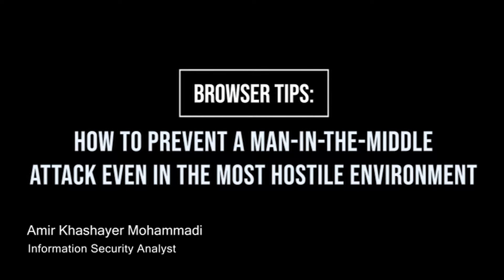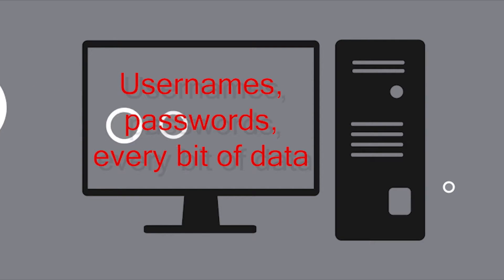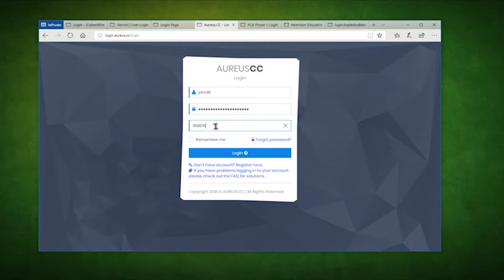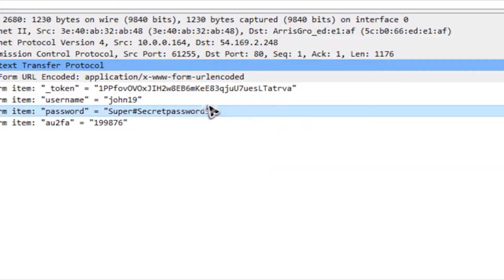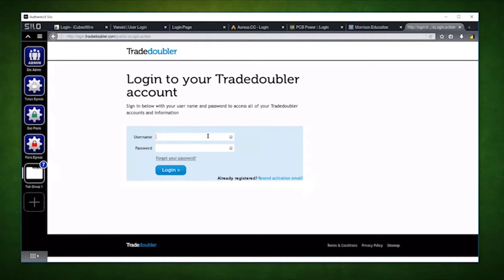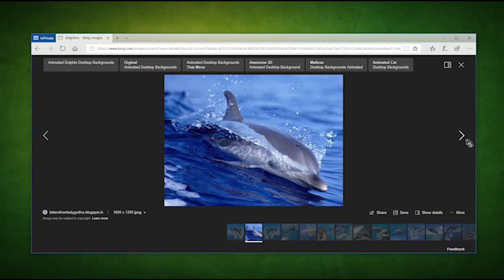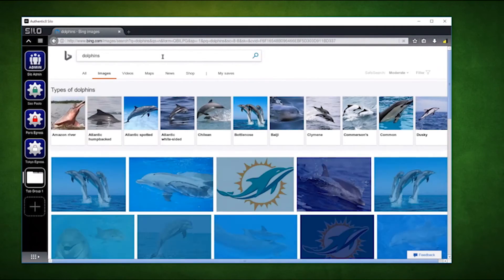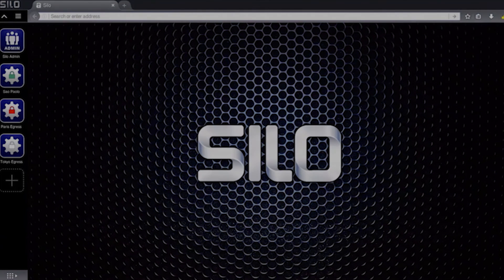Browser Tips: How to Prevent Any Man-in-the-Middle Attack Even in the Most Hostile Environment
Today we'll be looking at methods of evading man-in-the-middle style attacks. MITM are attacks that intercept data traveling to the destined location. Data intercepted can include passwords, usernames, images, and other types of data that an attacker may find valuable. These attacks can happen at anytime and are not detected by the browser affected, making it them silent and effective.

Here's the link to Silo, the cloud browser I used in this video